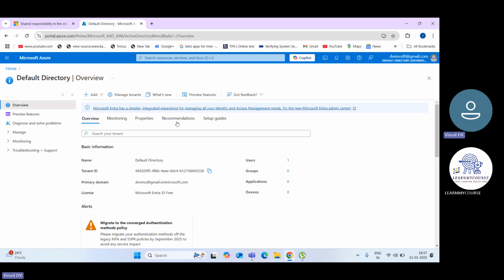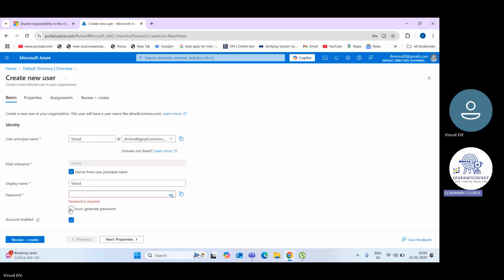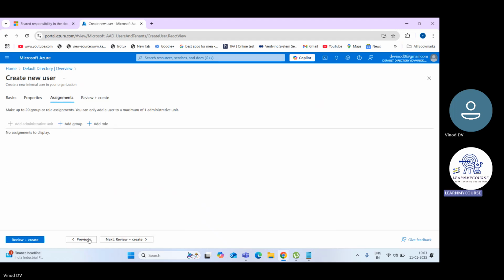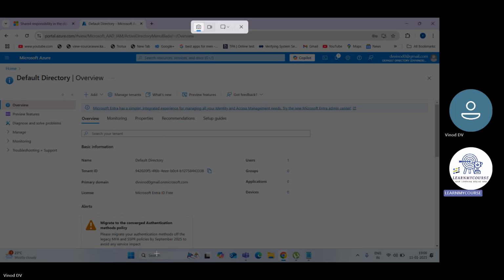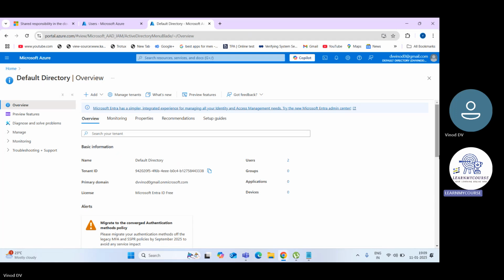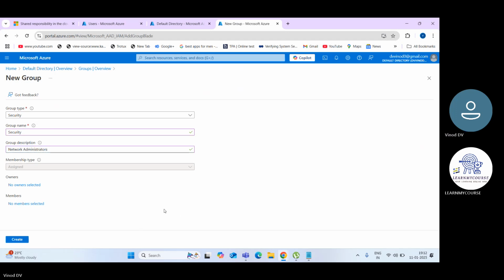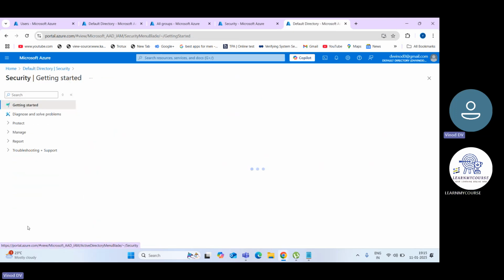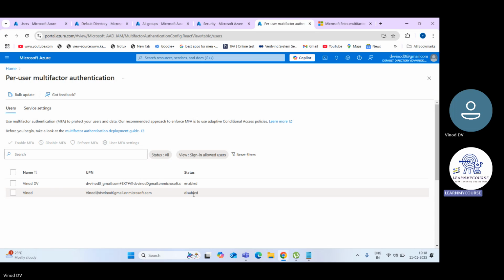Azure Lab Create and Manage Azure Active Directory (Azure AD) | Cloud Computing Guide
Learn how to create and manage Azure Active Directory (Azure AD) in this comprehensive Azure Lab tutorial. Perfect for cloud computing enthusiasts and IT professionals. Explore step-by-step guidance for Azure AD setup, user management, and access control.

**Steps to Perform the Lab:**

1. **Create and Manage Azure Active Directory (Azure AD)**
   - **Objective:** Set up and manage users and groups in Azure AD.

   **Step-by-Step Guide:**
   - **Create a Free Azure Account:**
     - Go to the Azure Portal and create a free account if you don’t have one.
   - **Access Azure Active Directory:**
     - Once logged in to the portal, search for "Azure Active Directory" in the search bar and select it.
     - Navigate to **Users
           New User**.
     - Fill in the user details (e.g., Name, Username).
     - Choose a role (e.g., User or Global Administrator).
     - Click **Create**.
   - **Create a Group:**
     - Go to
     Groups
          New Group**.
     - Choose a group type (e.g., Security).
     - Add members to the group.
     - Click **Create**.
   - **Enable Multi-Factor Authentication (MFA):**
     - In Azure Active Directory, go to **
       Security
             MFA**.
     - Enable MFA for the user you created and follow the instructions to set it up.

**Need Help?**
Ping me on Instagram or comment on YouTube for assistance!